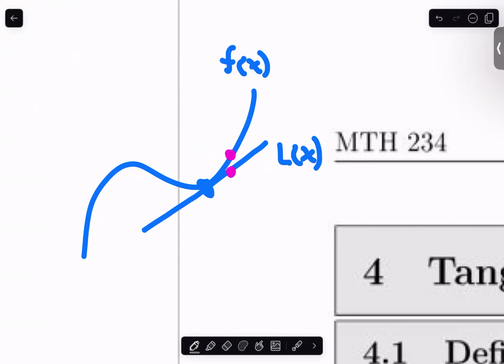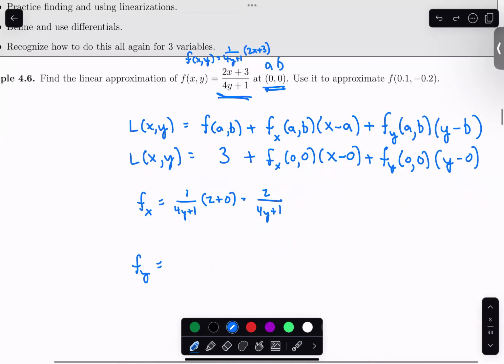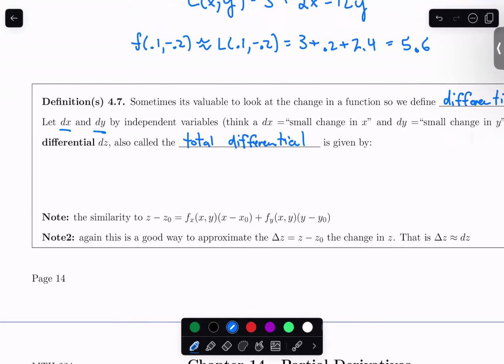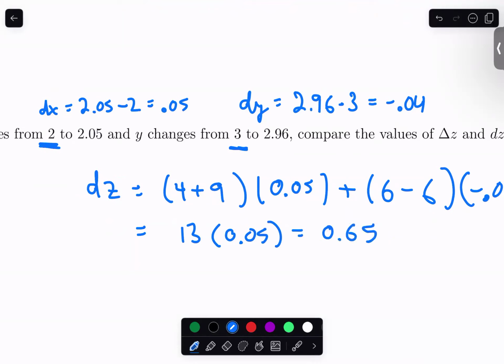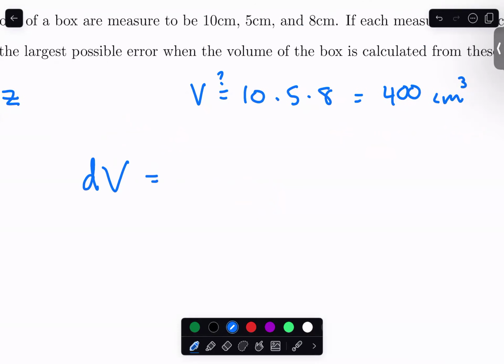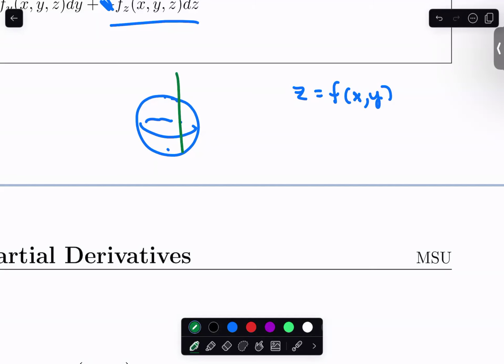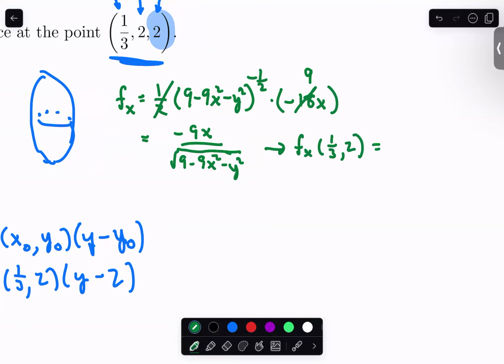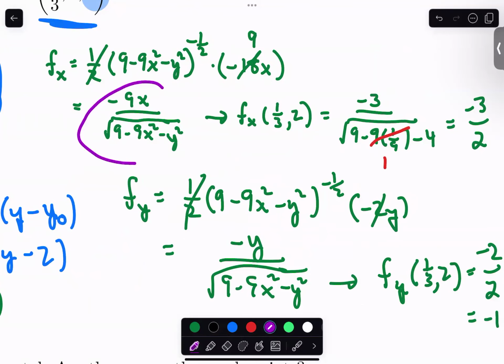During Class -- 14.4 -- MTH 234 -- FS24